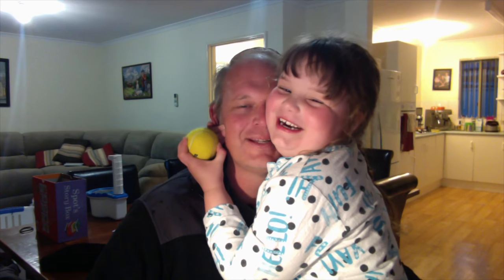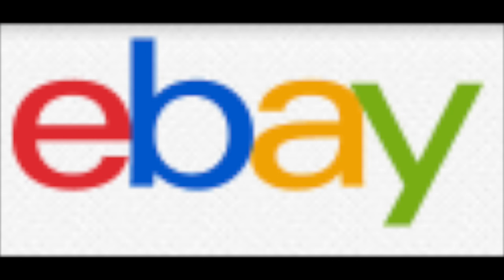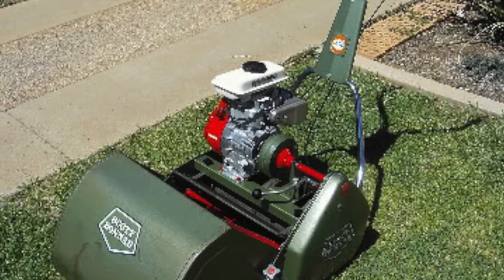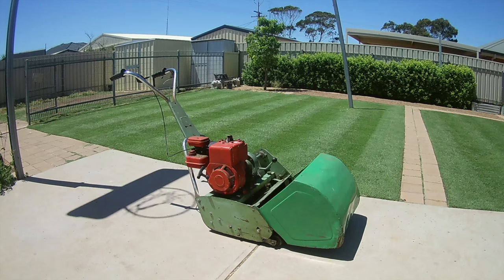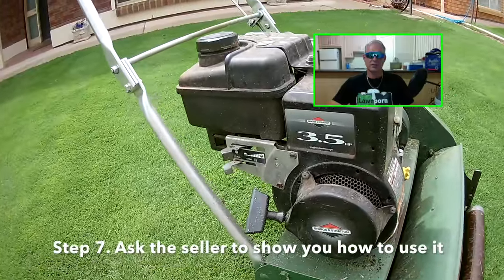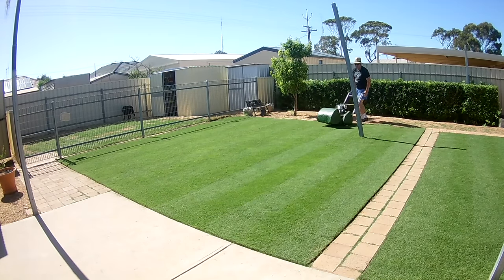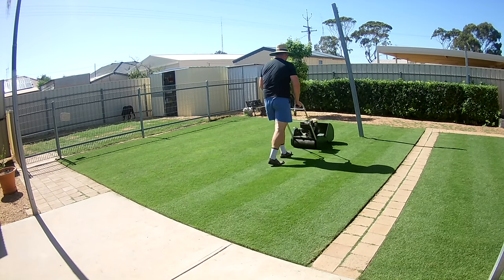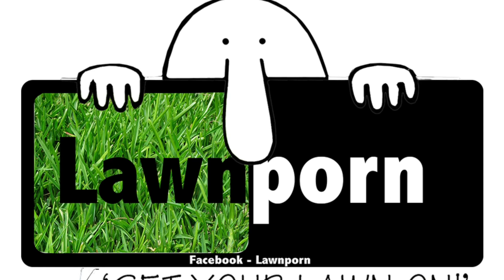Lawnporn Video #32 Guide for buying your first cylinder mower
This video is a guide for buying your first cylinder mower